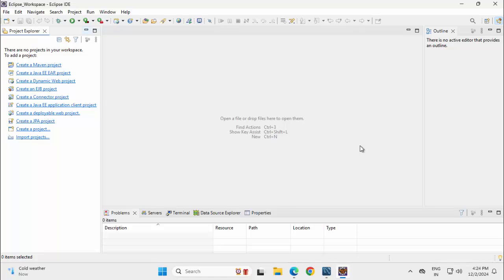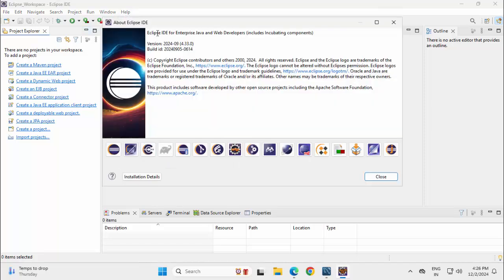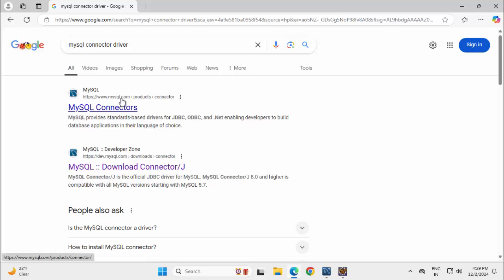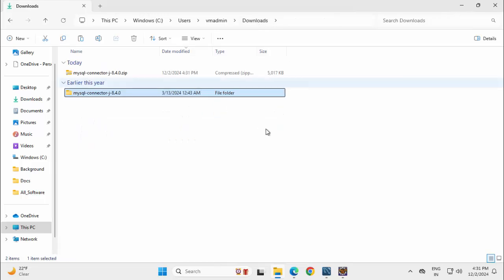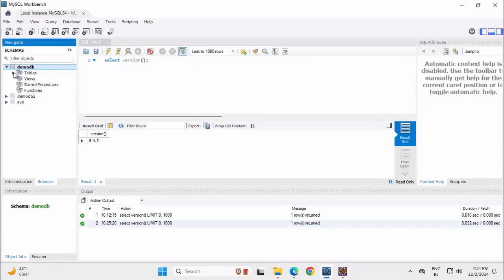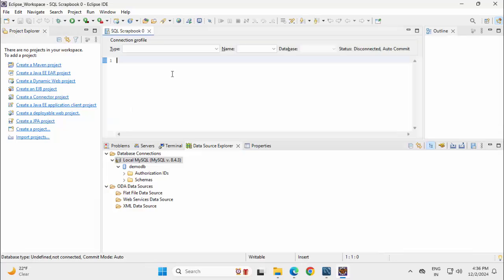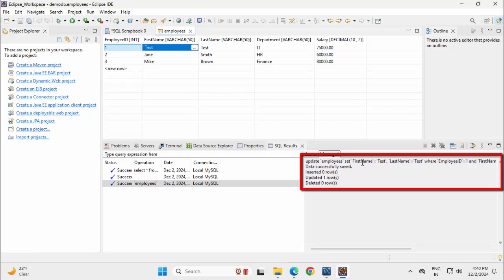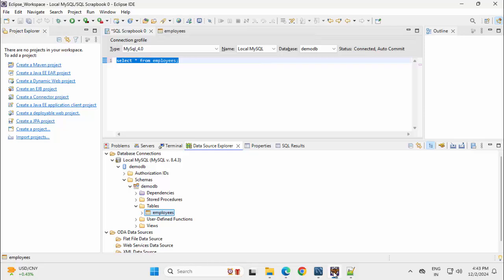Connecting MySQL Database in Eclipse - A Step-by-Step Guide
Learn how to seamlessly connect your MySQL database to Eclipse IDE using the Data Source Explorer view! This comprehensive tutorial walks you through every step needed to set up and manage MySQL databases directly within Eclipse, enhancing your development workflow.

What's Covered in This Tutorial:
Introduction to Data Source Explorer:

Understand the purpose and benefits of using the Data Source Explorer view in Eclipse for database management.
Setting Up MySQL Connector/J (JDBC Driver):

Download and configure the MySQL Connector/J to enable communication between Eclipse and your MySQL database.
Configuring a MySQL Database Connection:

Step-by-step guide to adding a new MySQL connection in the Data Source Explorer.
Entering database credentials, specifying connection details, and saving configurations.
Exploring and Managing Databases in Eclipse:

Learn how to browse tables, run SQL queries, and manage schemas directly from Eclipse without switching to external tools. 💬 Join Our Slack Community!